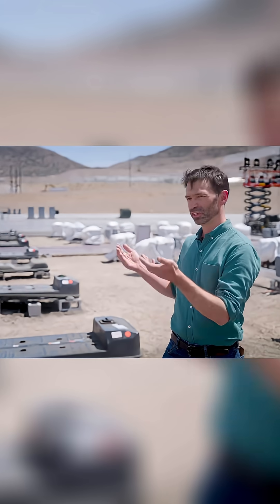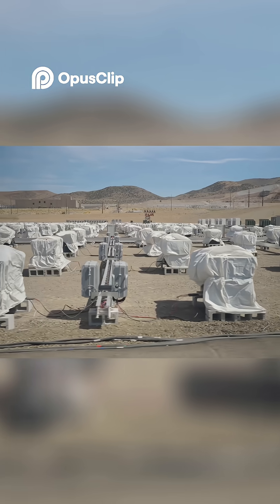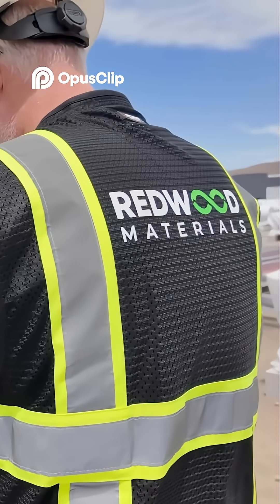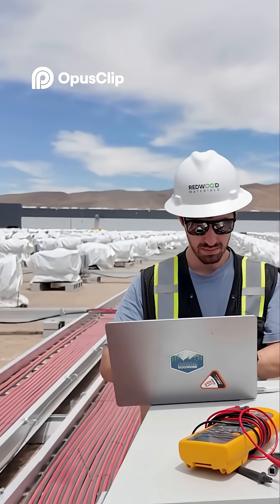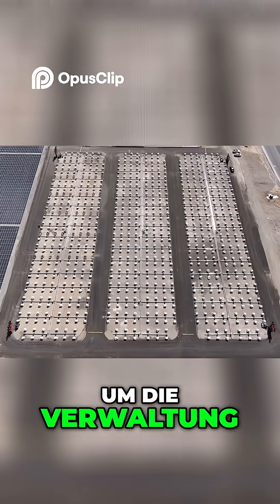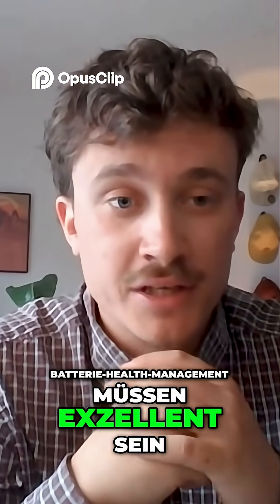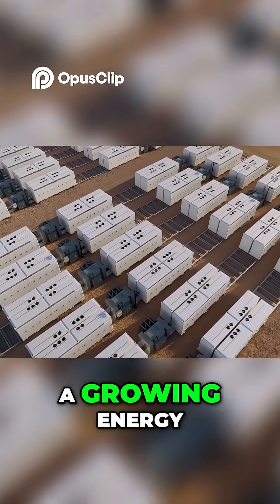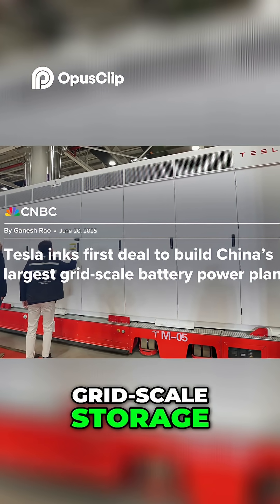Batterie Recycling So macht Redwood die Welt nachhaltiger!